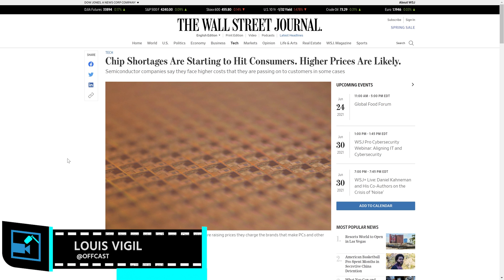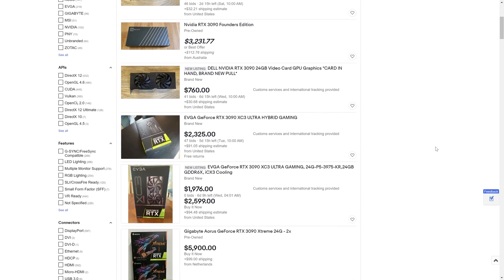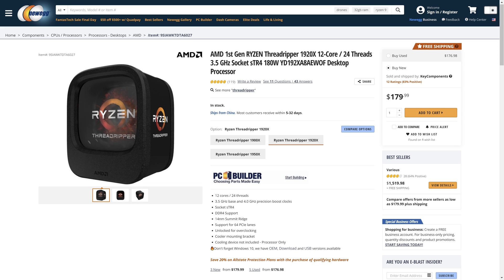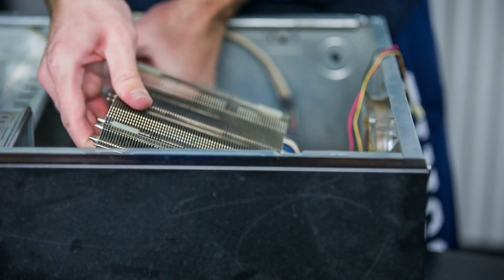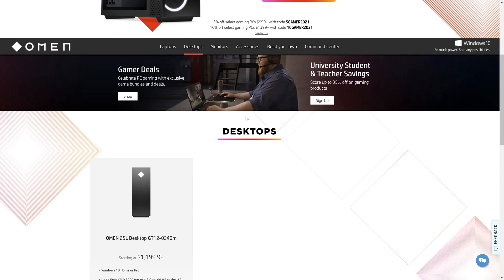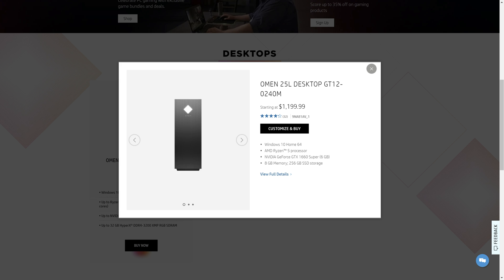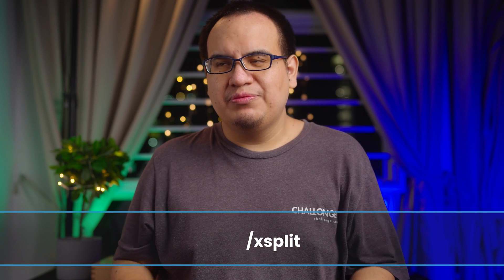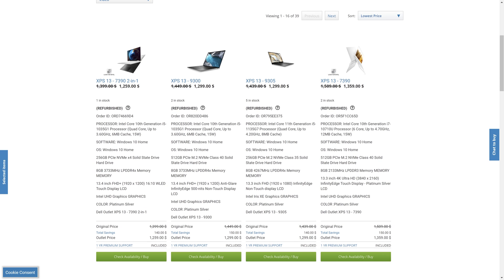The Cheapest Live Streaming PC in 2021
Building a live streaming PC doesn't have to clean out your bank account. Check out some of these amazing low cost options for a new live streaming PC in 2021.